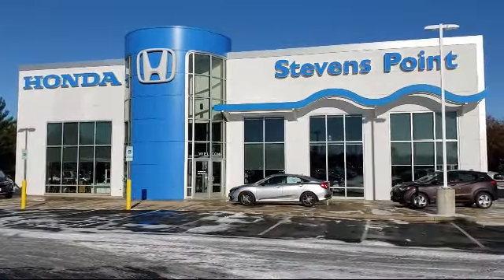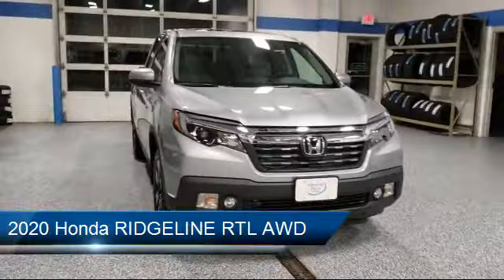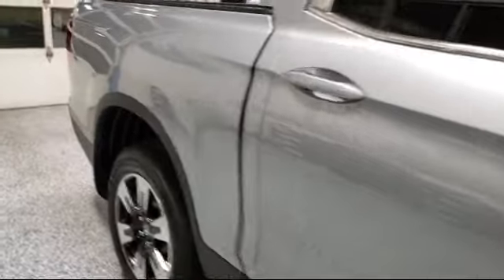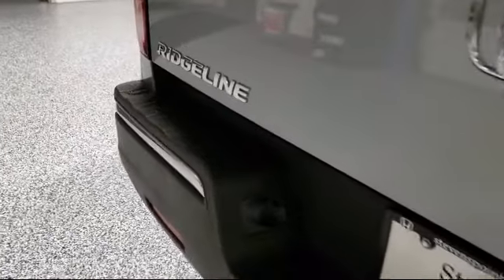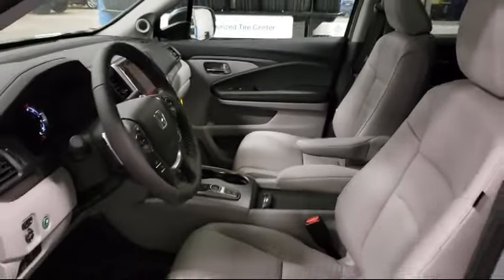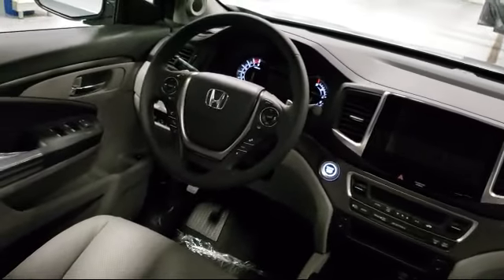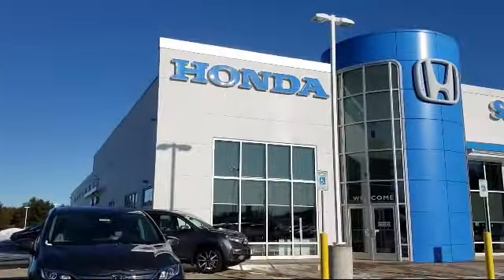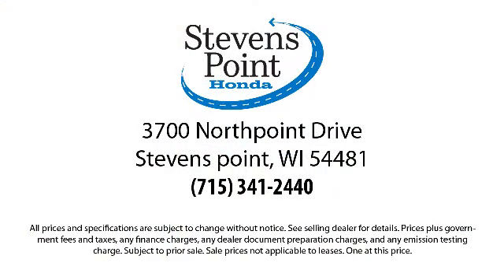2020 Honda RIDGELINE RTL AWD Stevens point Wisconsin Rapids Waupaca Schofield Marshvield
2020 Honda RIDGELINE RTL AWD Stock Number: 20516 Vin:5FPYK3F59LB026370.